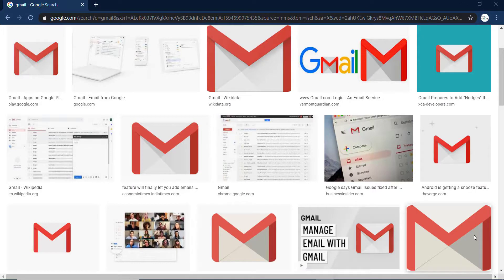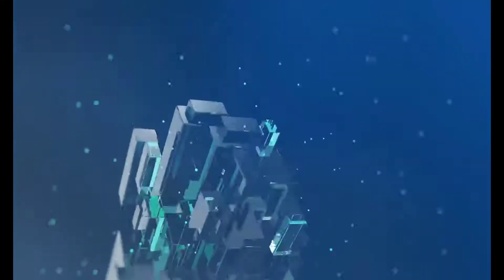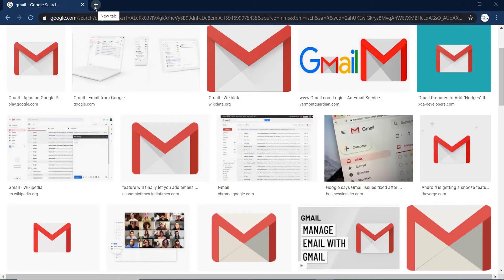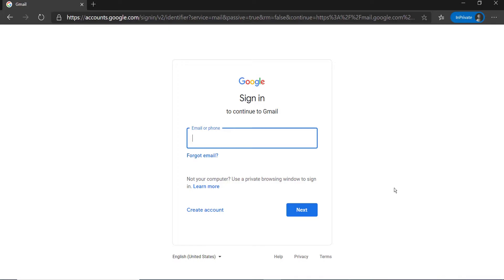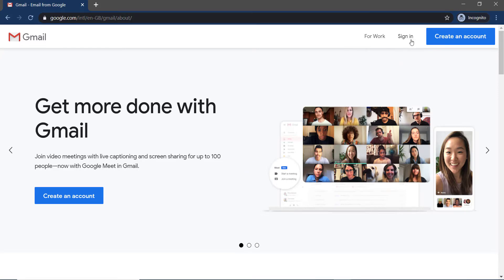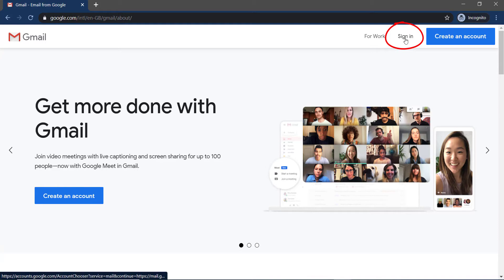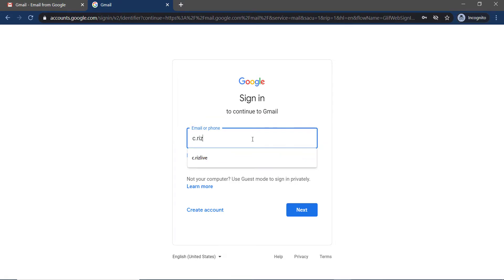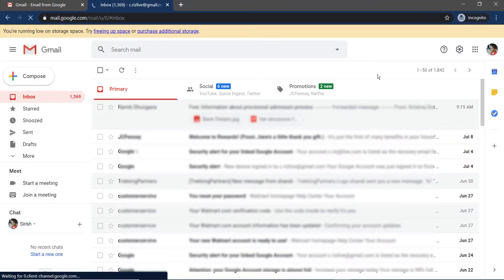Gmail Login Page | Google Account Login page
How to login to your google account in 2020?

This video explains the exact process on Gmail Login or google account login. The process is really simple and can be done in 2 easy steps. However, if you still haven't sign up for gmail, here's the link to it: